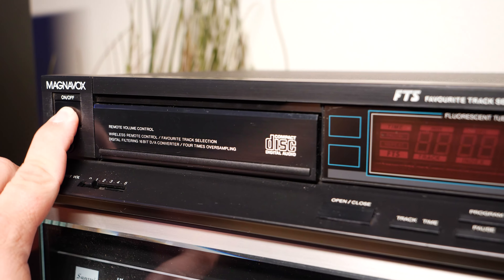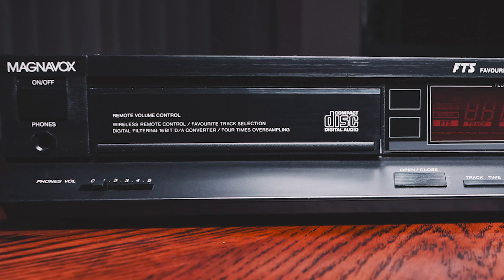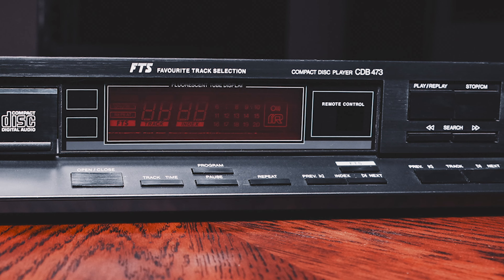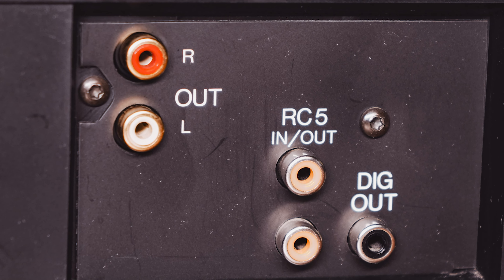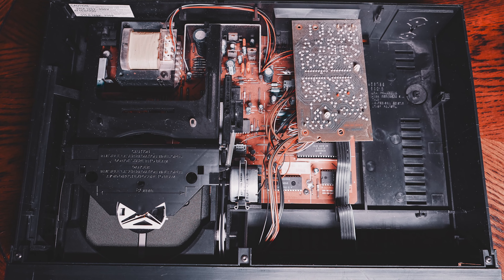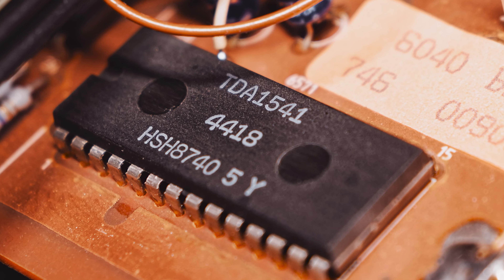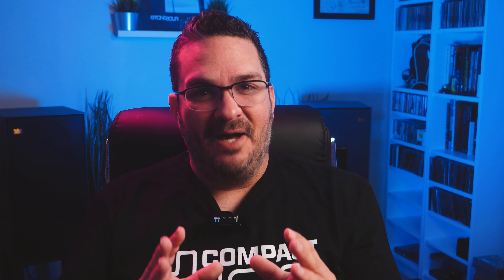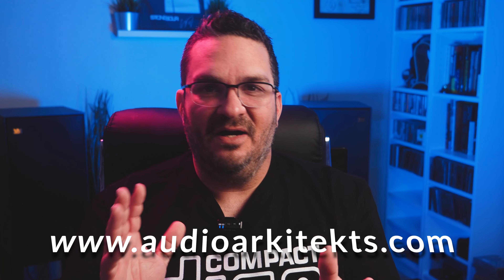Why You Should Buy a Vintage CD Player?! | Magnavox CDB 473 (TDA1541)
In this video, I will address why someone would want to buy a 35-year-old CD player. The player featured is the Magnavox CDB 473 with the TDA1541 DAC chip.

//Chapters

0:00 Intro
2:11 Specs and Tech
5:04 Sound Quality
6:22 Final Thoughts